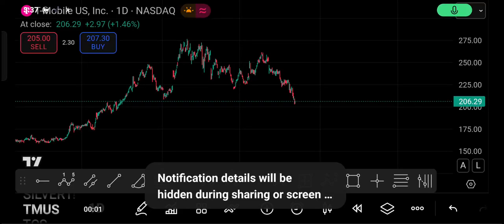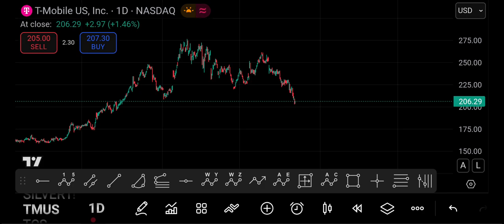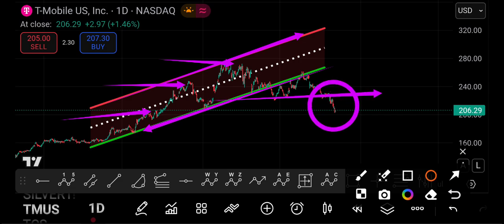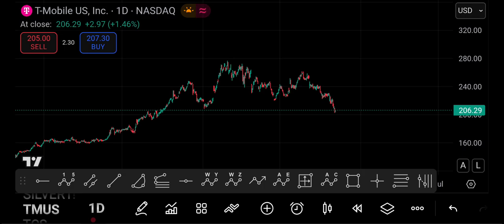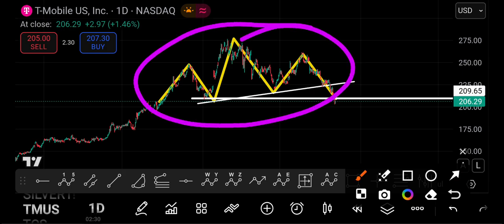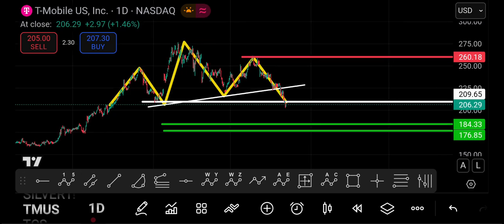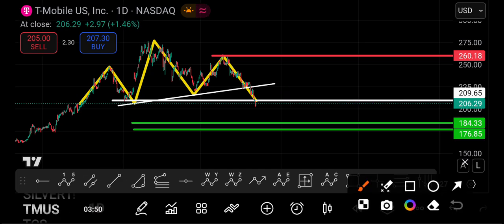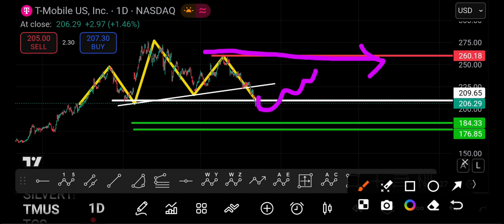T-MOBILE US INC STOCK LATEST NEWS 5NOV'25/T-MOBILE US STOCK LATEST ANALYSIS WITH TARGETS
T-MOBILE US INC

HELLO EVERYONE!!

This channel is dedicated to providing free knowledge of Stock Market/Share Bazaar/finance market/mutual fund funds/commodities/equities/Index trading & investing for everyone or whoever wants to have the edge knowledge of trading/investing. We shall make all skillful set-up totally free of cost from Basic to Advance level, whose course fees are in lakhs.

**T-MOBILE US INC**

T-MOBILE US INC pre-market data (**Not applicable for pre-market trading hours** )
T-MOBILE US INC post-market analysis (**Not applicable for post-market trading hours** )